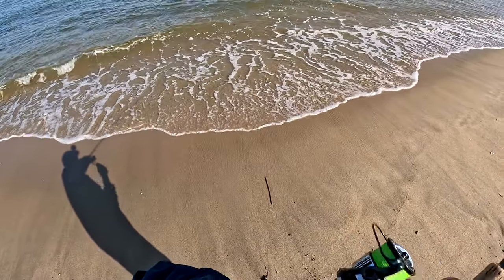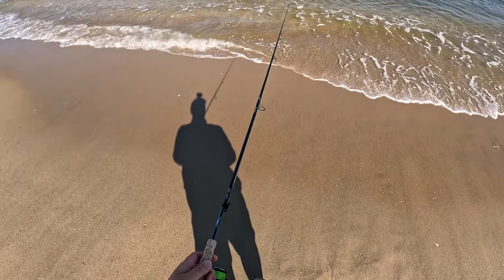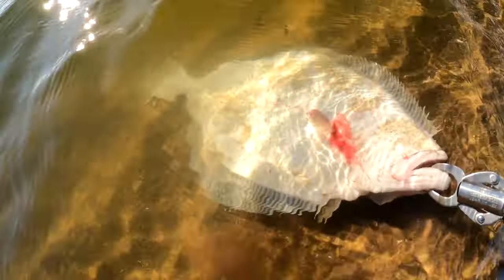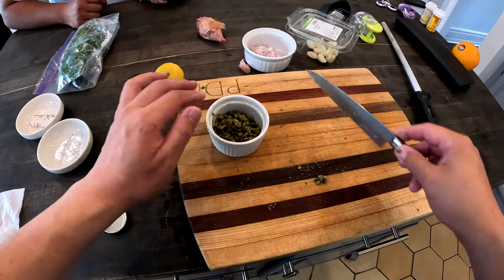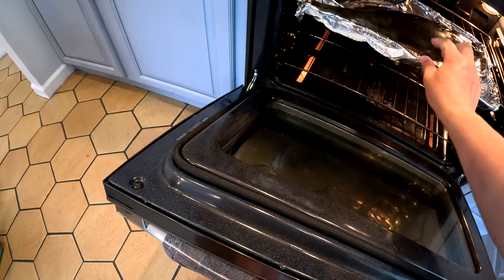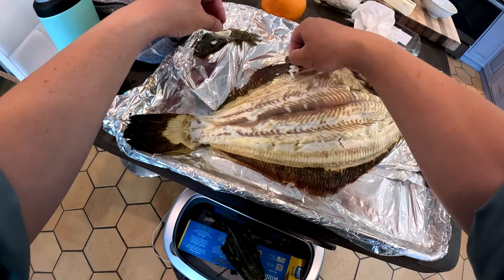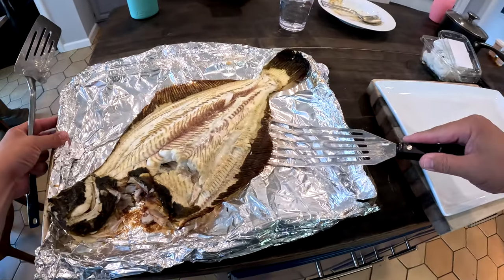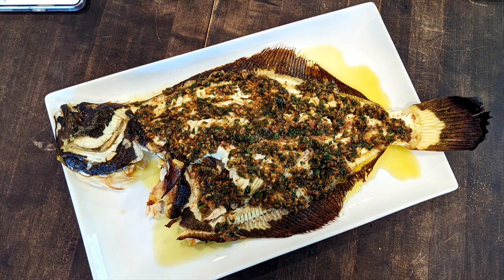Quick Fluke Limit + Catch and Cook - Flounder Fishing 2024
A small resurgence of catch and cooks on this channel :)

Gulp Jerk Shad 6"

Gulp 4" Grub

Jig Head - Gamakatsu Round 1/4oz 3/0

Braid - YGK Upgrade x8 22lb (#1)

Leader - Sunline Sniper 12lb

Major Craft Landing Net

Reel - Shimano Ultegra 2500

Mid Tier Combo -
Rod - Shimano Zodias 76M
Reel - Shimano Vanford 3000

Reel - Shimano Stella 3000MHG (JDM Model, no US warranty)
Longer 2 piece rod - Daiwa Labrax AGS, 90ML